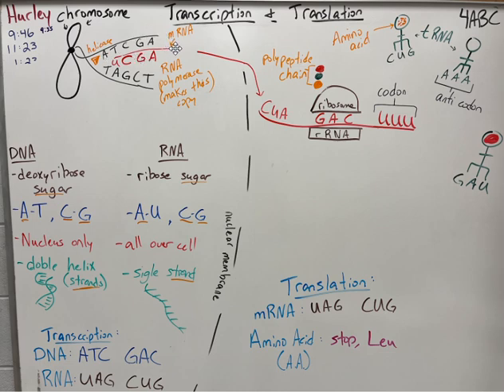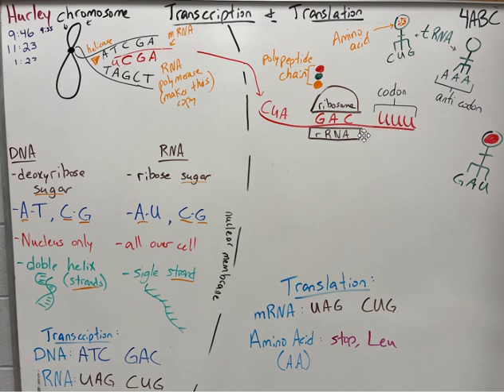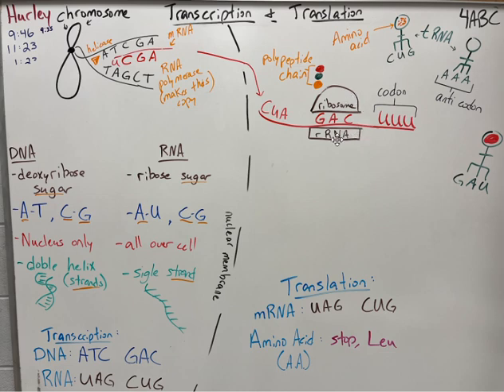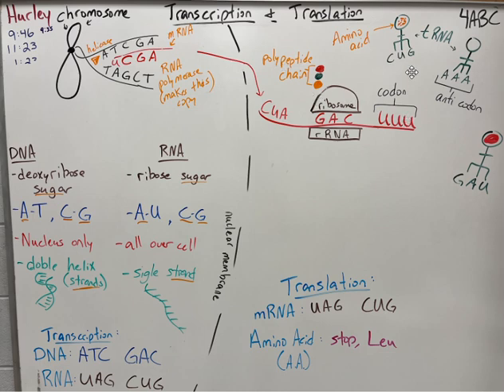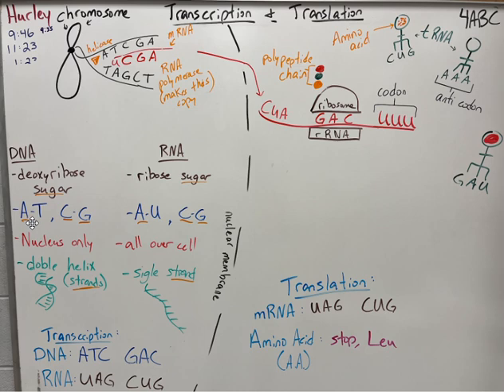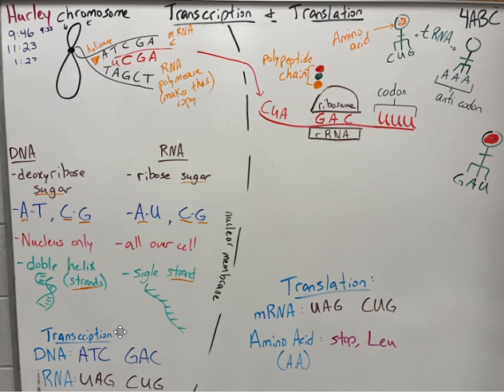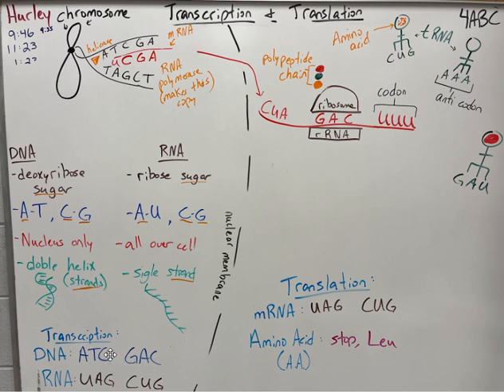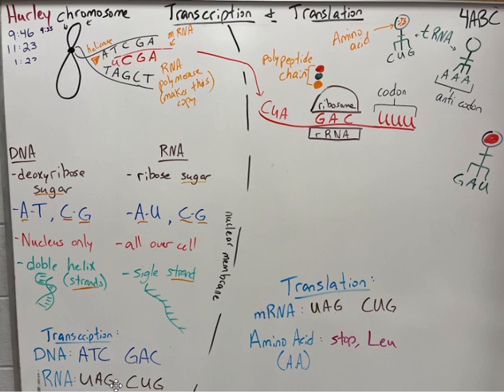Translation and Transcription